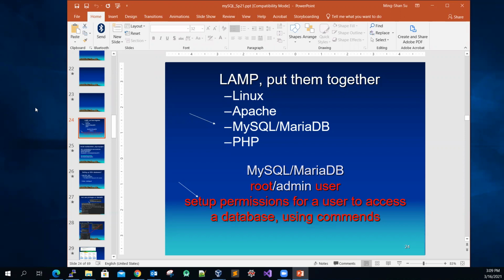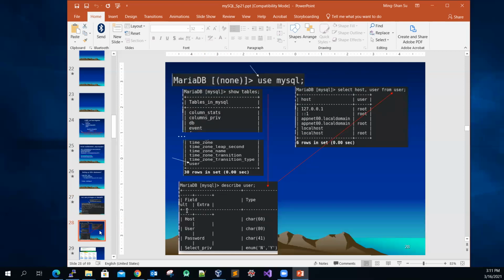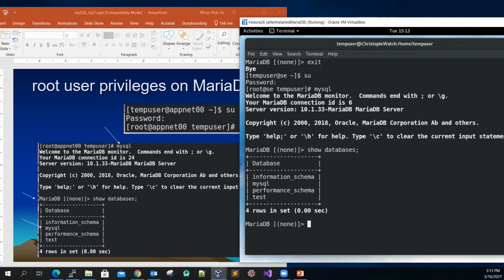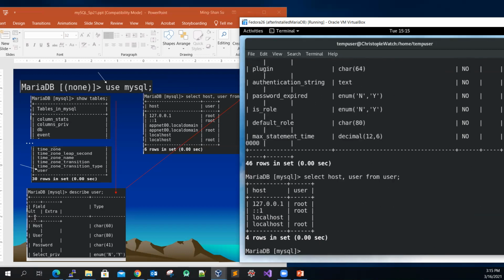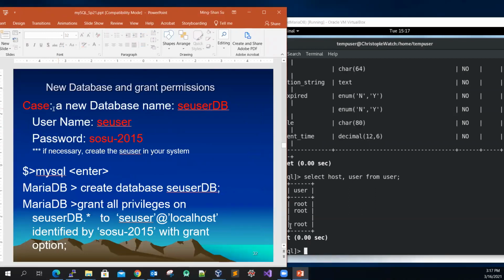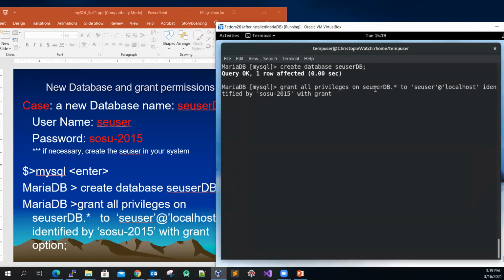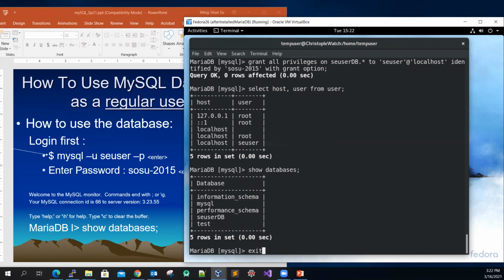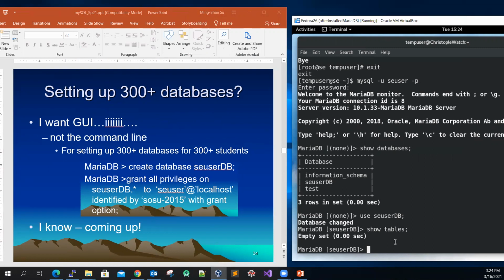Setup a new Database (MariaDB) and its Permissions to a new user on Fedora26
using commands to setup a new Database (MariaDB) and its Permissions to a new user on Fedora26